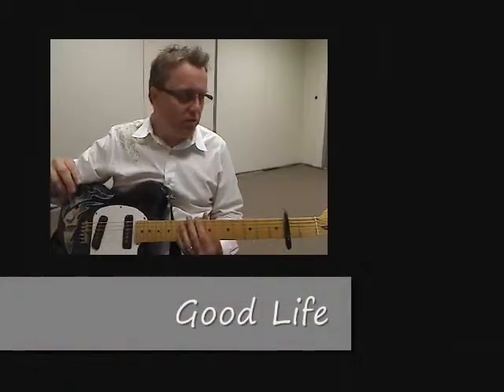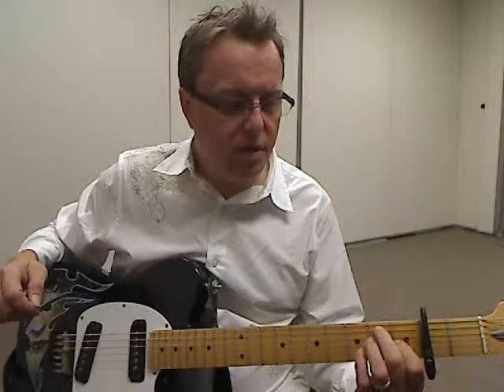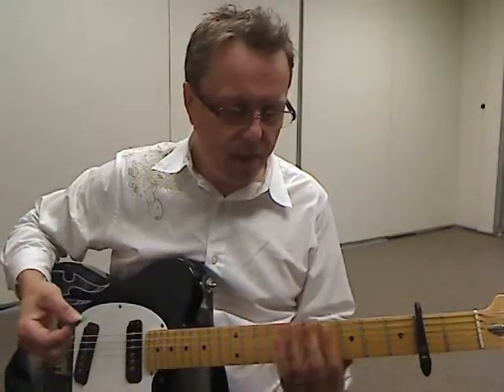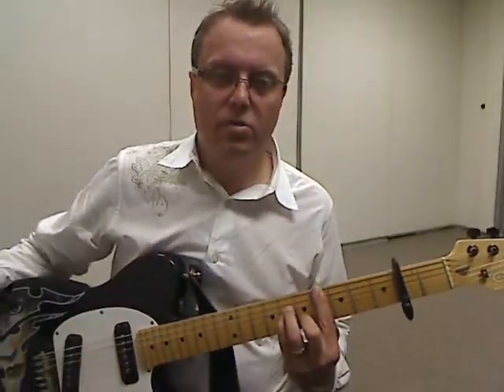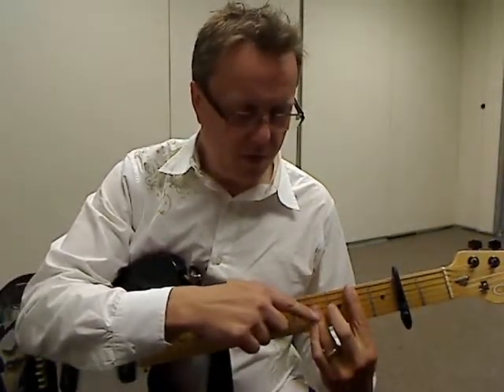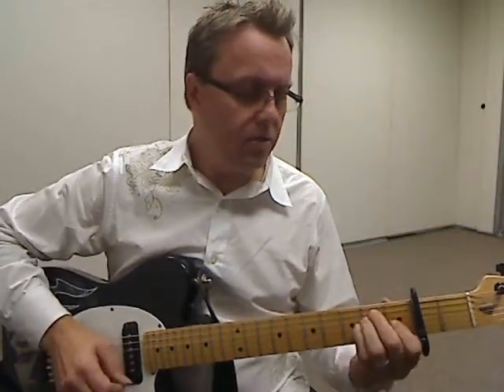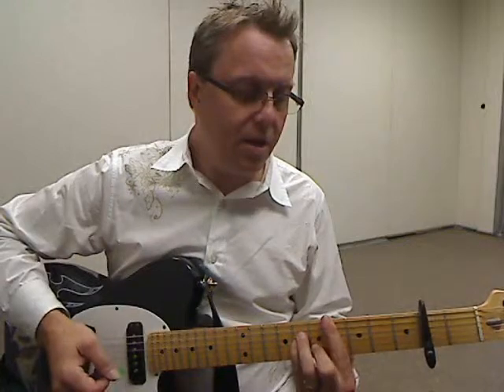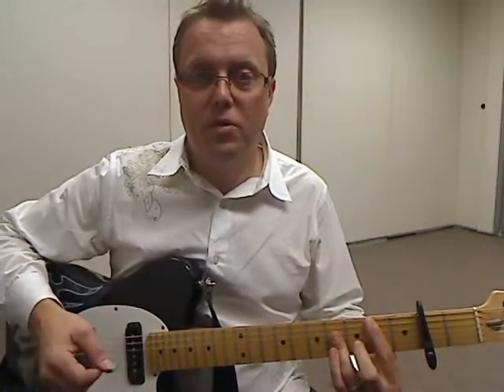Good Life - Guitar Lessons, Bolingbrook, Lemont, Lockport IL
This Video teaches Good Life by One Republic.    It is part of the fun beginner guitar classes taught exclusively at Allegro Music and Dance Academy in Lemont, Lockport and Bolingbrook Illinois.  Allegro Music and Dance teaches students of all ages in a way that is fun and effective.  Won't you join our class? for more details.